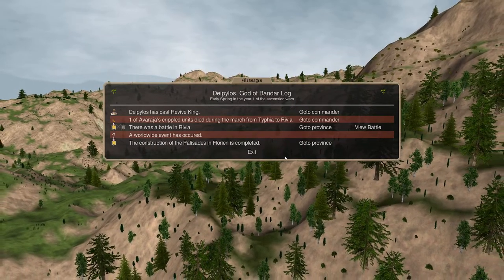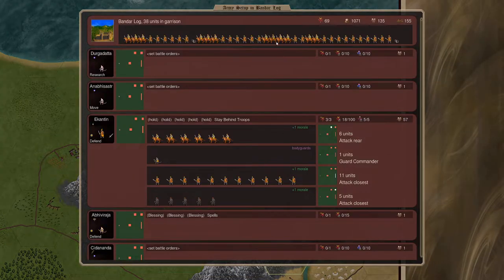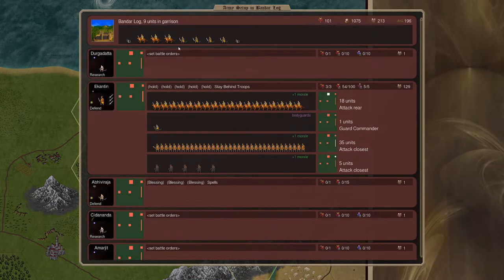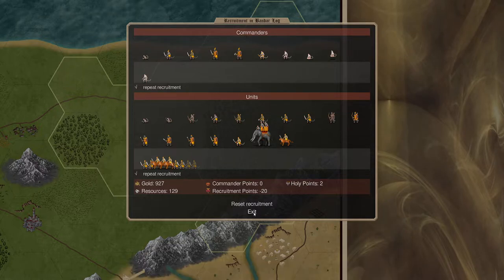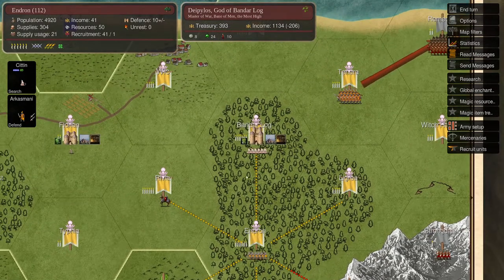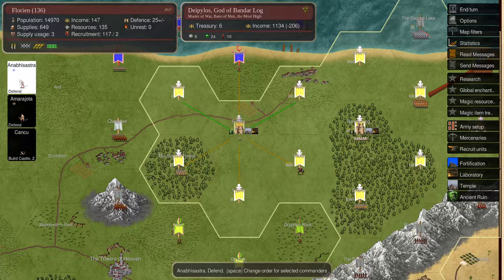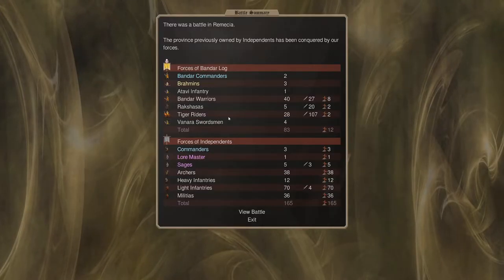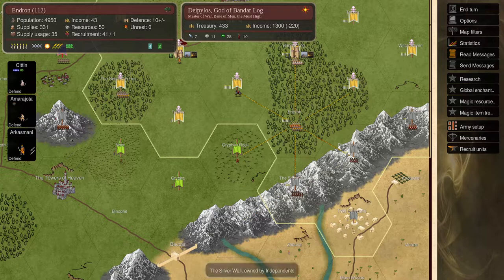Dominions 5 - 6 - The Throne of Spring - MA Bandar Log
Dominions 5 - Bandar Log

This time the the Apes of Bandar Log are lead by a blood fountain.

In this playthrough on the Ridge Pass map we will face off against 12 other land nations, and 1 water nation. Out of the 37 ascension points we have to take 16.